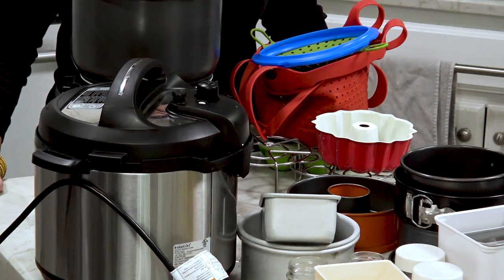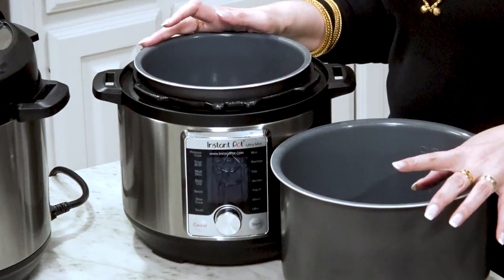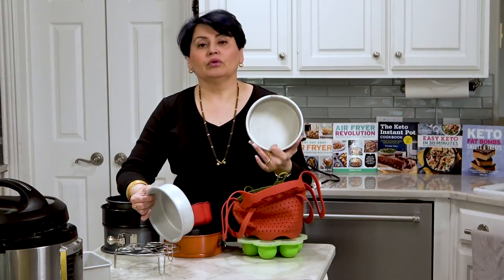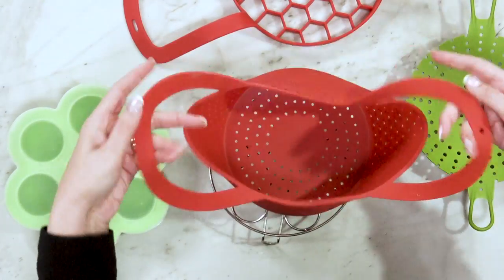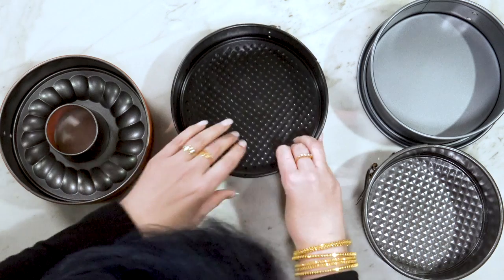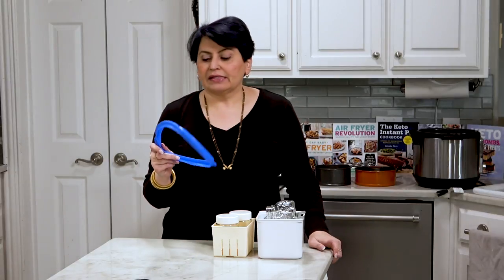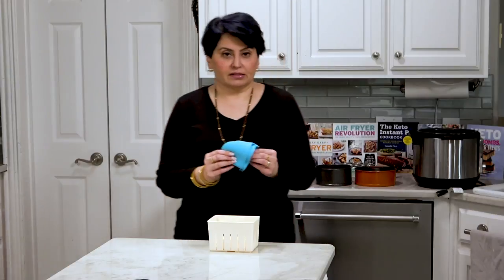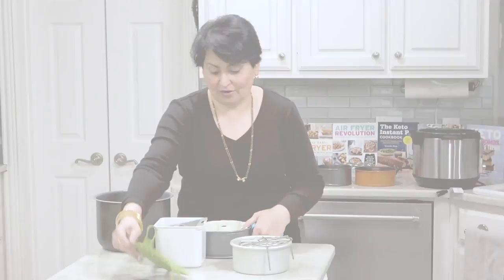Must Have Instant Pot Accessories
Looking to upgrade your Instant Pot experience with the best accessories? Dive into this detailed guide where I, a seasoned Instant Pot cookbook author and gadget geek, share my personal top picks for must-have Instant Pot accessories. From essential tools that enhance cooking efficiency to fun additions that expand your recipe repertoire, find out which items made the cut and why they deserve a spot in your kitchen.

👩‍🍳 Why You Should Trust My Instant Pot Accessory Recommendations:

Experienced Author: With five best-selling Instant Pot cookbooks, my advice is backed by extensive hands-on experience.
Efficiency Expert: Known for my efficient cooking strategies, I only recommend products that enhance kitchen productivity.
Gadget Lover: As a self-proclaimed gadget geek, I've tried and tested a plethora of kitchen tools, ensuring you get reliable advice.

Essential Instant Pot Accessories - Tried and Tested:
Silicone Oven Mitts: Protect your hands with these compact and heat-resistant mitts.
Silicone Steam Rack: Enhance your Instant Pot's steaming capabilities with this practical addition.
Springform Loaf Pan: Ideal for baking in your Instant Pot, this silicone pan is a must-have for any baking enthusiast.

🛒 Where to Buy These Accessories?
Check out the links below to grab these accessories directly and enhance your Instant Pot cooking experience!

Instant Pot Mini
Instant Pot 6 quart
Nonstick Insert:
6 quart
8 quart
Short trivet
Egg trivet
Tall trivet
Rectangular loaf pan
6x2 round aluminum pan
6x4 round aluminun pan
Green silicone trivet with handles
Red silicone honeycomb sling
Red silicone basket with sling
babyfood "eggbite" molds
3 cup bundt pan
6 cup bundt pan
Springform pan
Debbiedoo's Springform Pan
Yogurt jars
Glass lid
Replacement seal
Greek yogurt maker
Paneer press
Silicone grips

More than just Instant Pot Accessories!

Join my Facebook group to see how other people use these Instant Pot Accessories